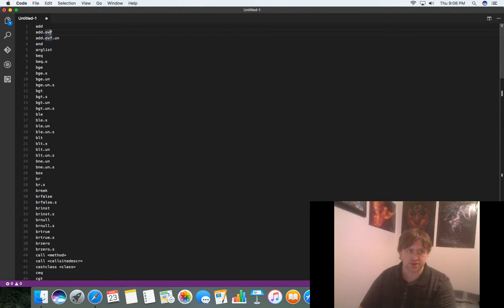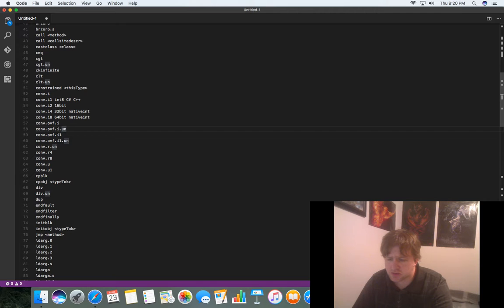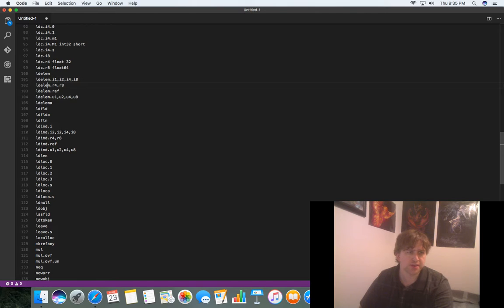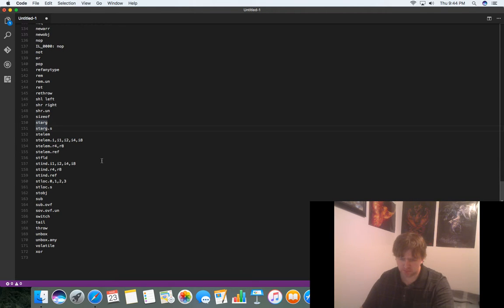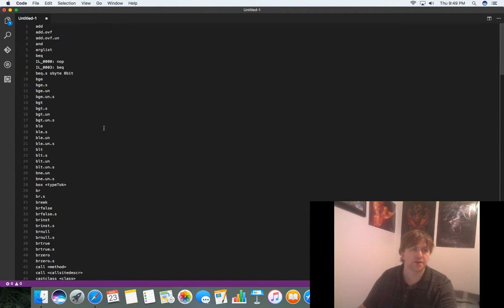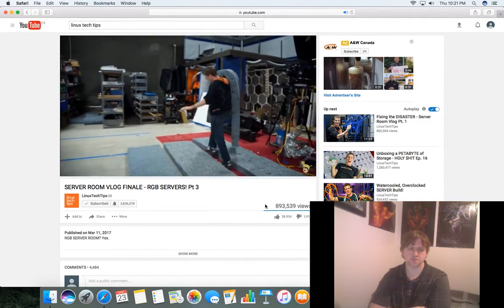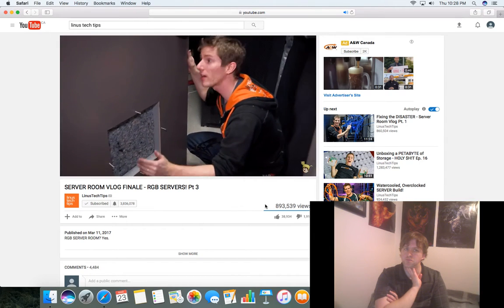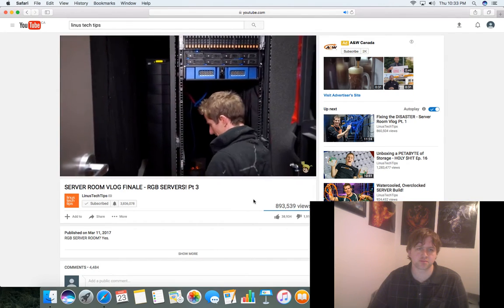CIL(MSIL)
A description of the commonly used operands